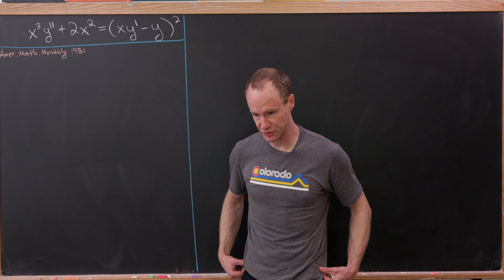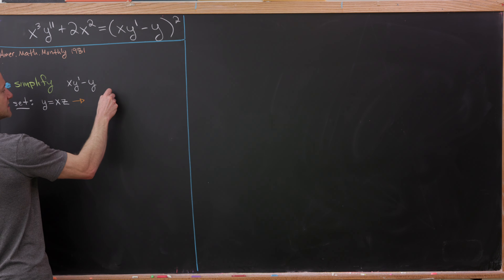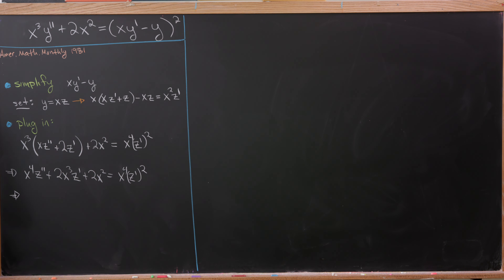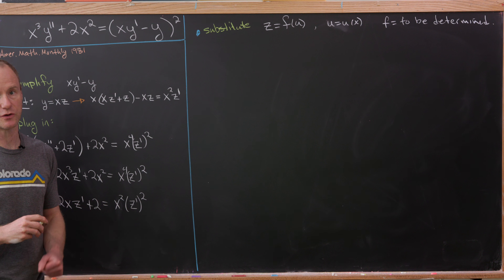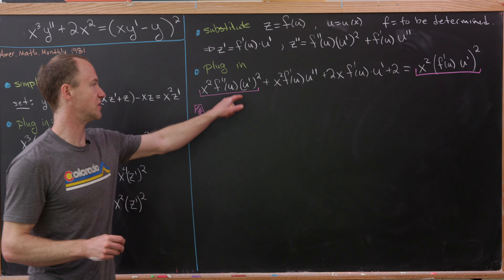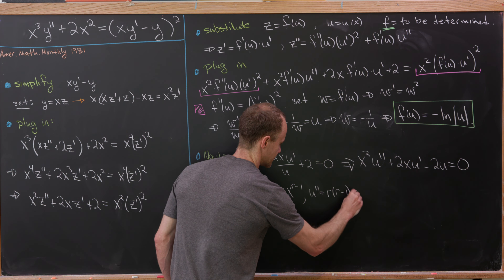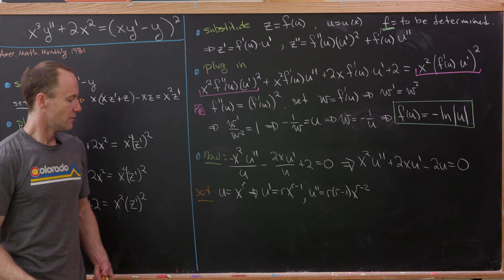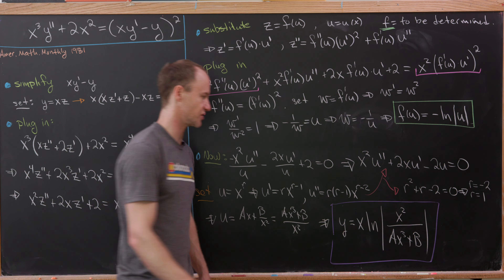How to solve this non-linear differential equation